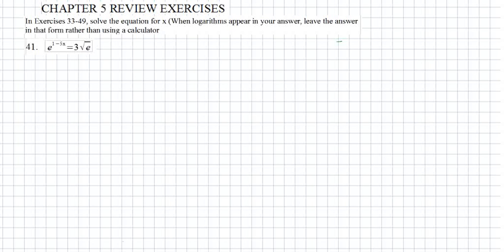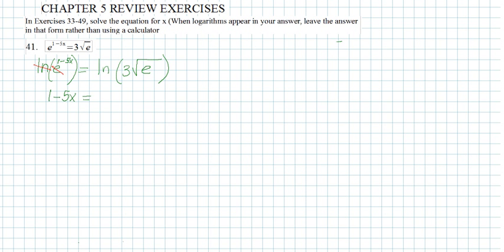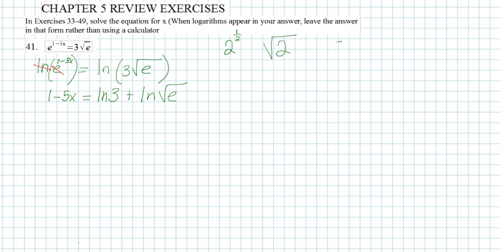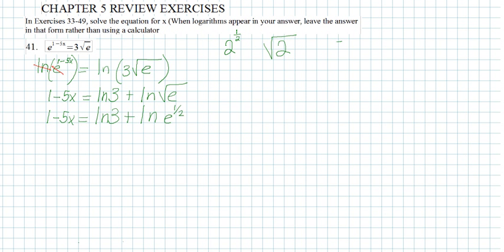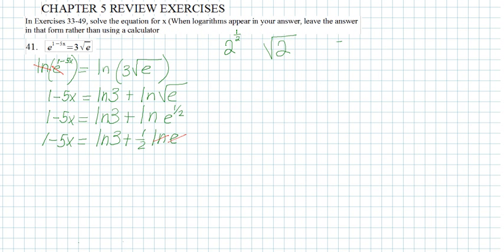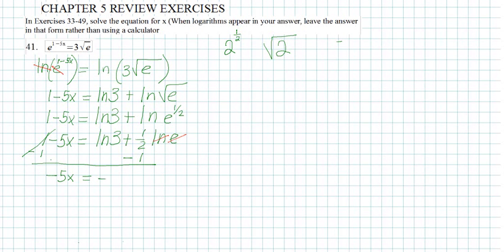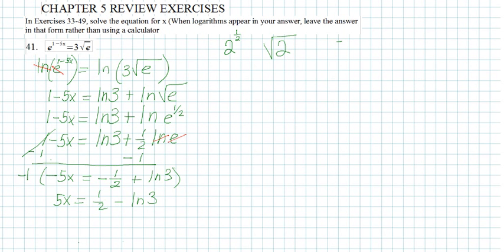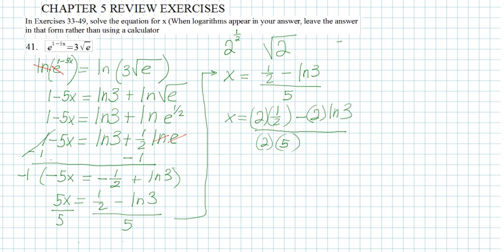Ex 41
Solve an equation with natural logarithms